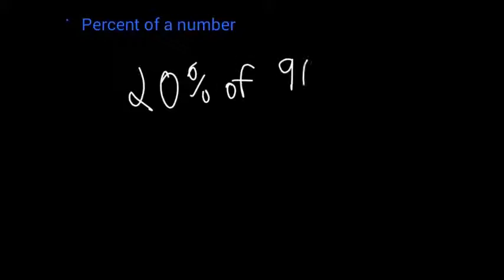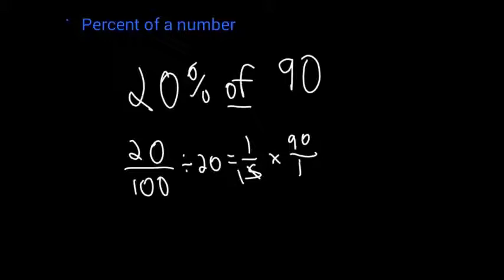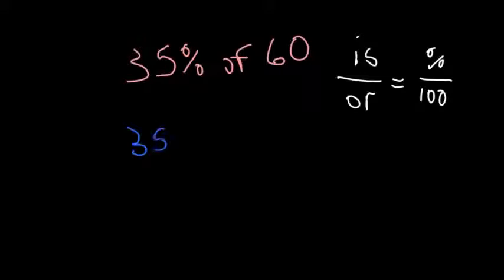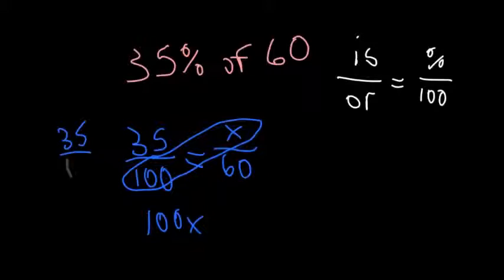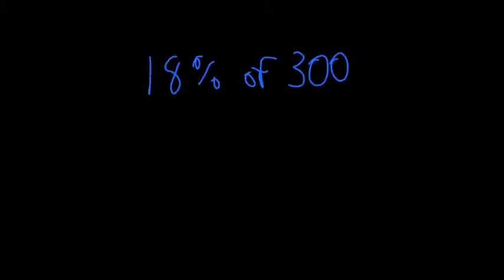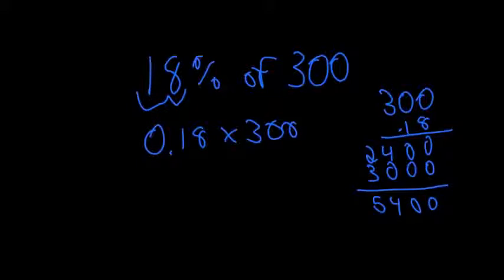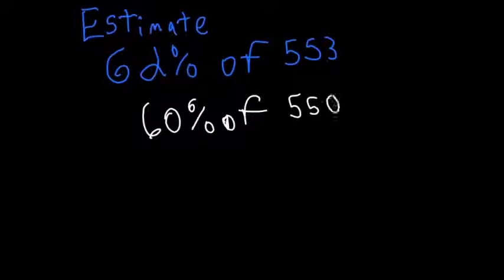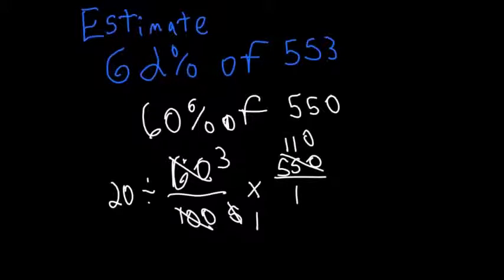Percent of a Number